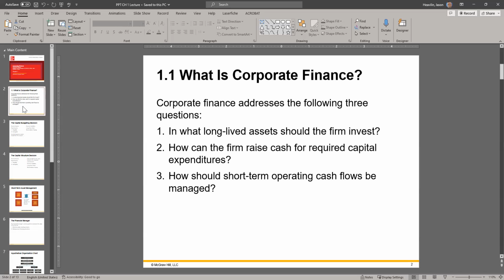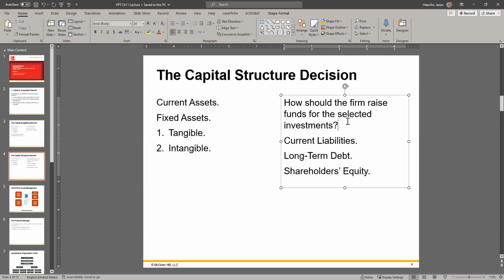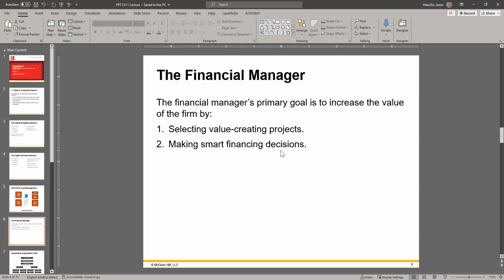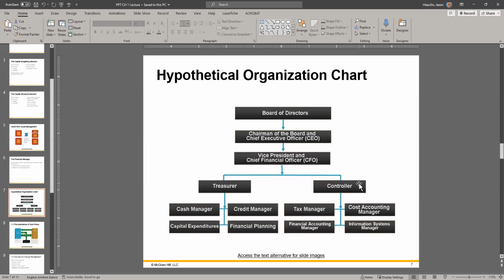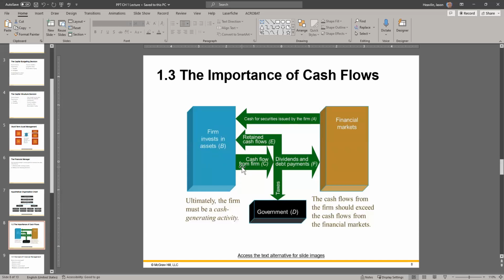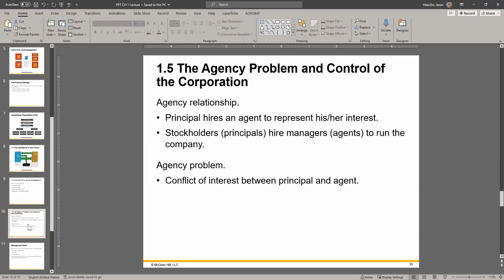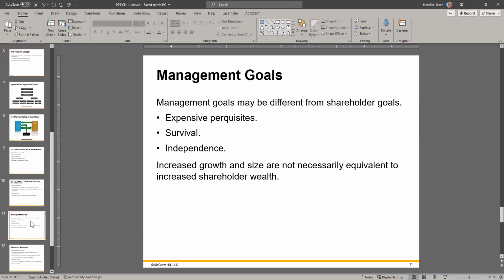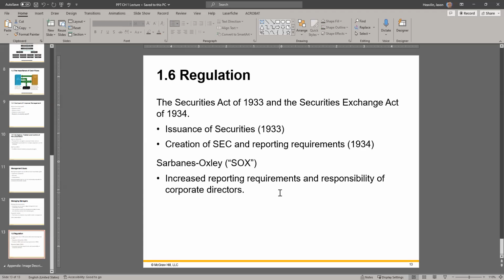Intro to Corporate Finance PPT